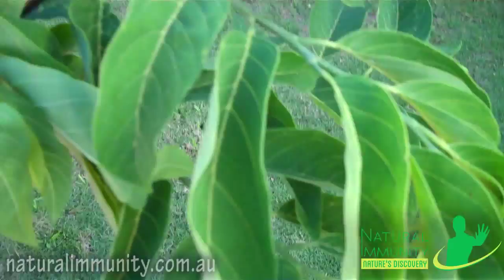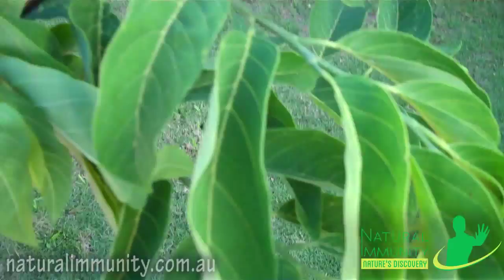Custard Apple (Annona reticulata)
Health benefits of Custard Apple (Annona reticulata). Combining traditional and modern medicine for optimal healthcare. Produced by Dr Clovis Palmer and presented by Natural Immunity-health, Sydney Australia. At naturalimmunity.com.au we find the correct balance between traditional and modern medical treatments